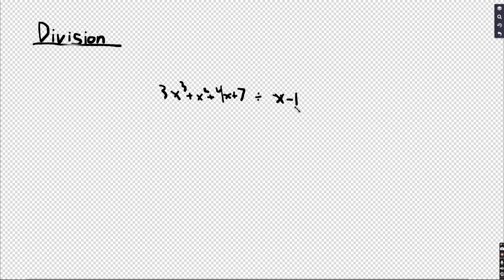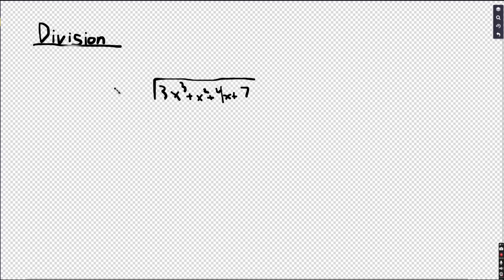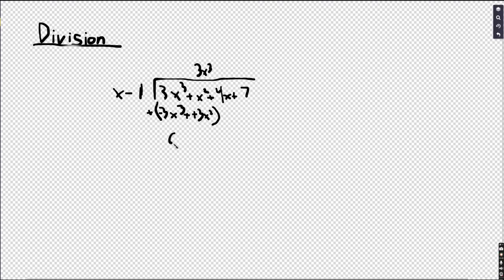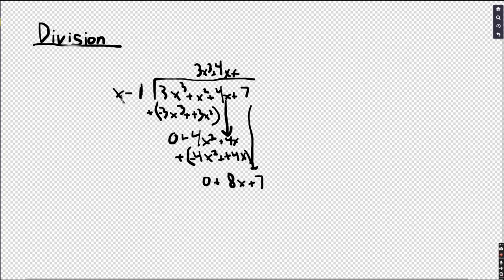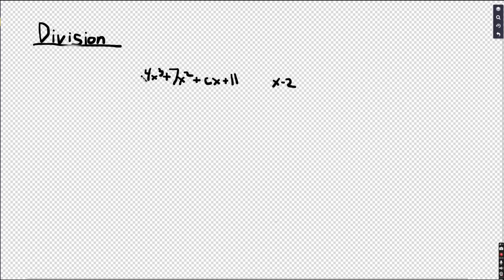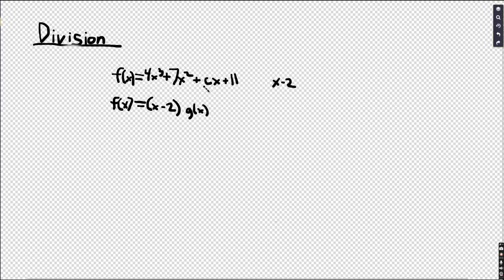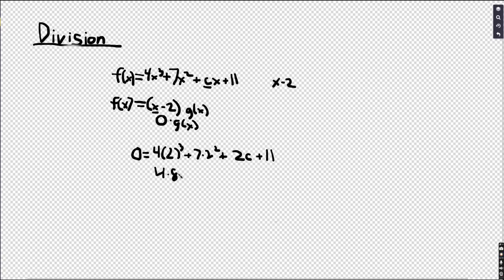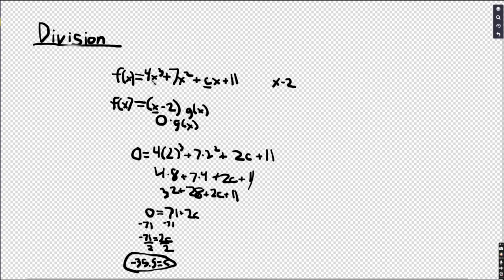Algebra II Ch 4 Polynomial Remainder Theorem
Check out khan and cya next vid where I'll talk about graphing.